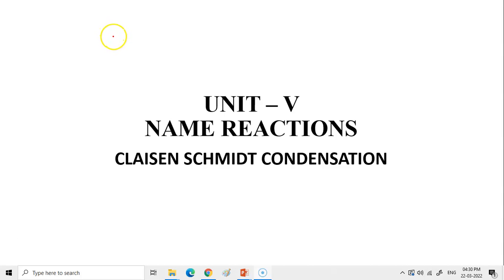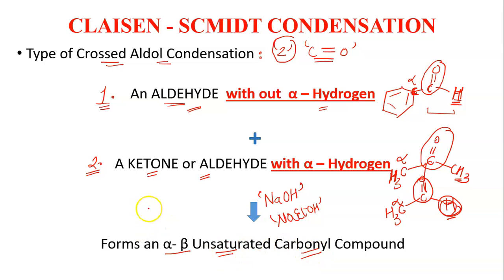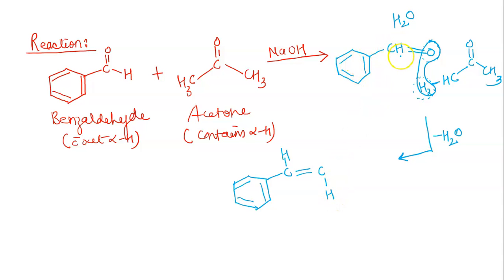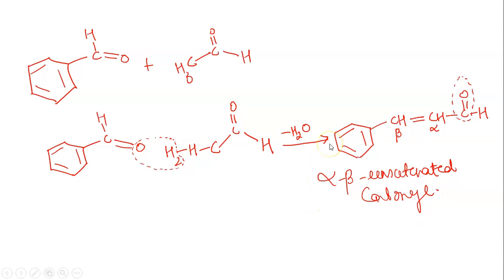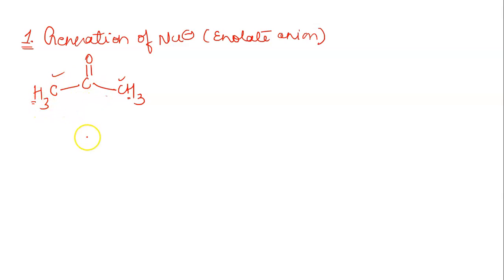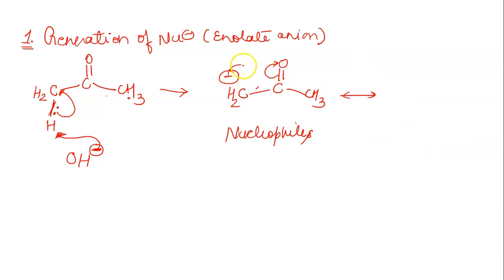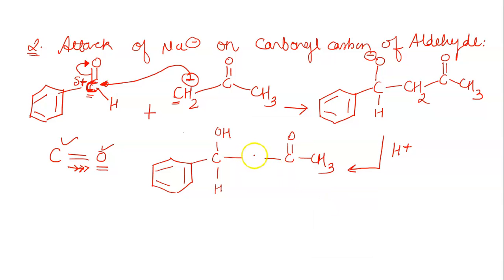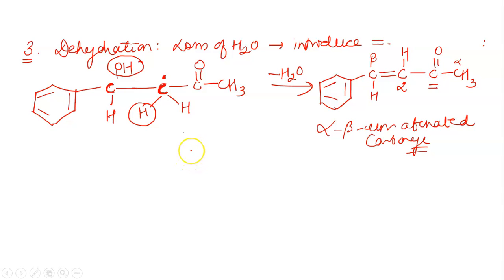CLAISEN SCHMIDT CONDENSATION